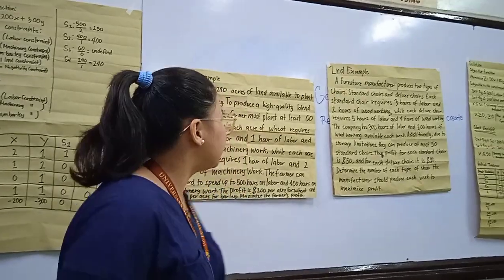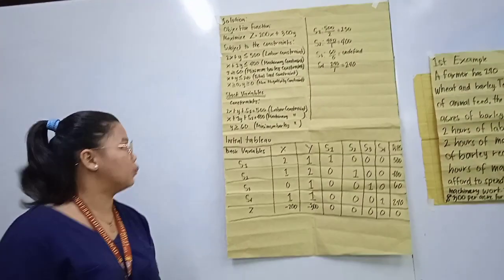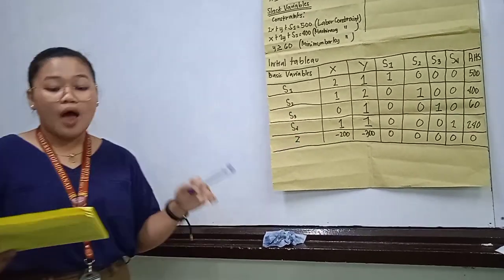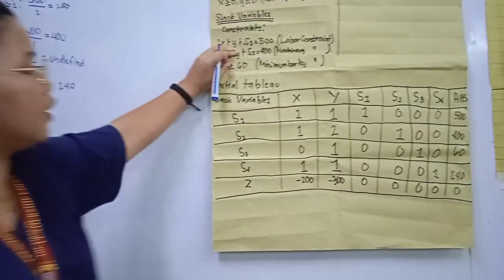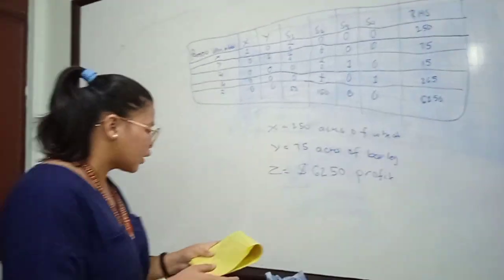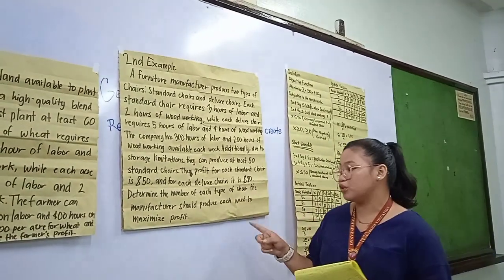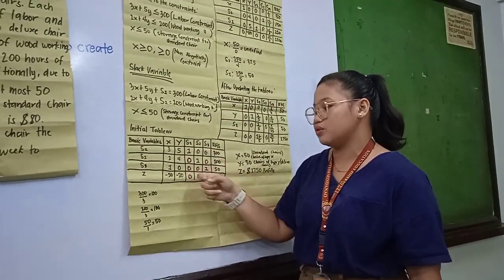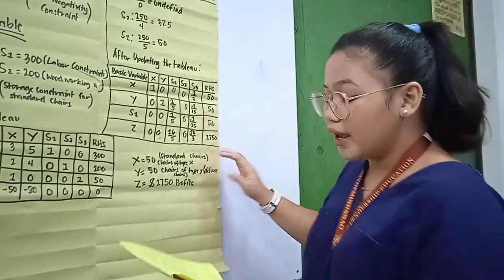LINEAR PROGRAMMING: SIMPLEX MAXIMIZATION METHOD CONTAINING GREATER THAN SYMBOL